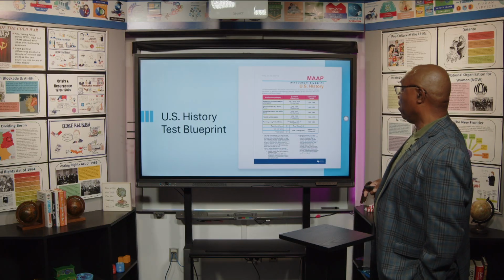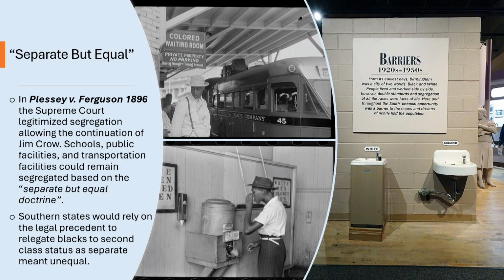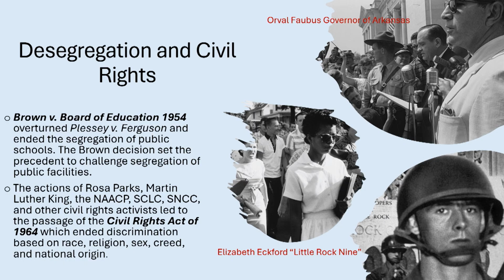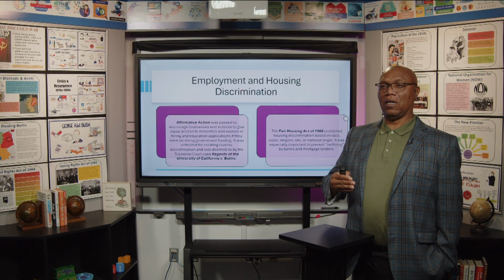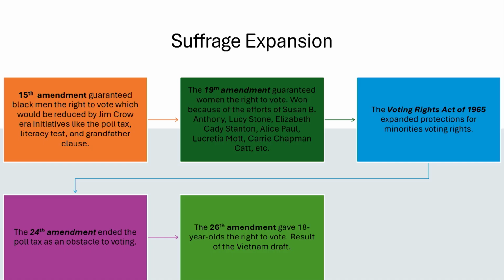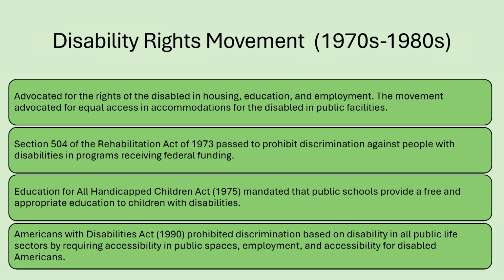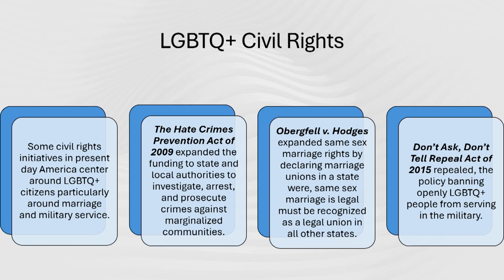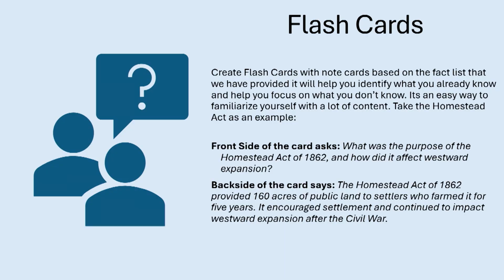MPB US History Unit 15 Lesson 10A: The Civil Rights Movement Review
Model Lesson aligned to the Mississippi Department of Education MCCR Standards: USH  11  Civil Rights Movement Evaluate the impact of the Civil Rights Movement on social and political change in the United States.